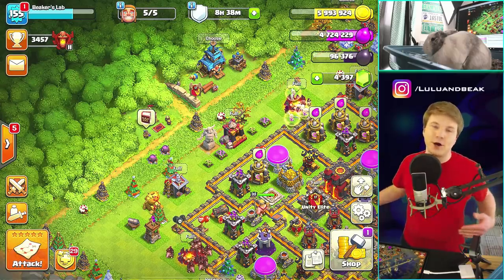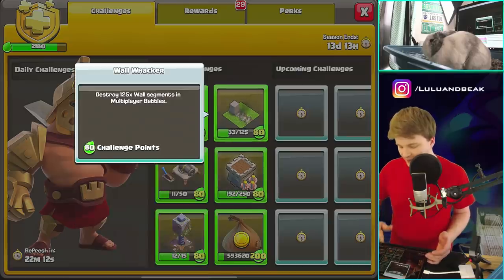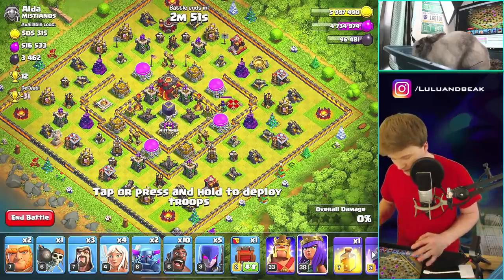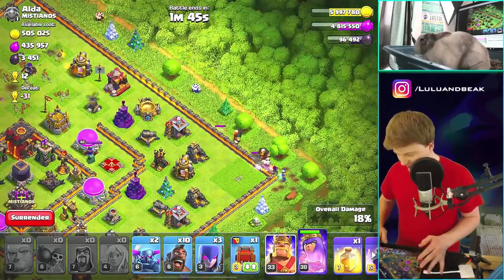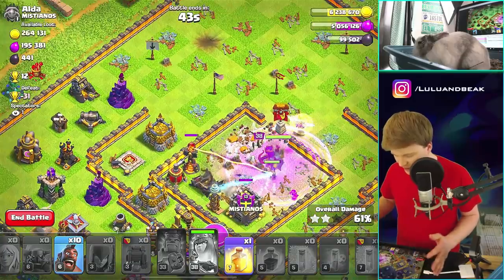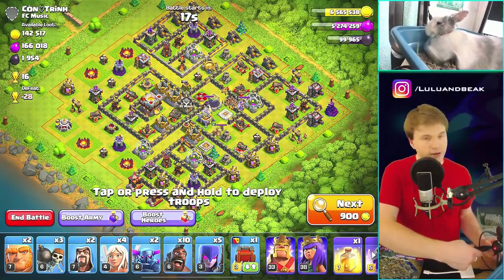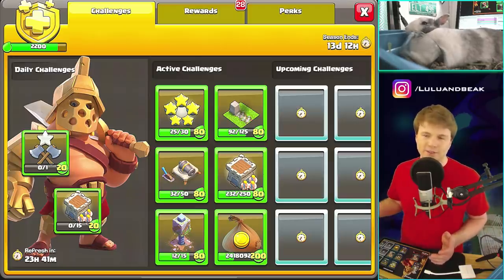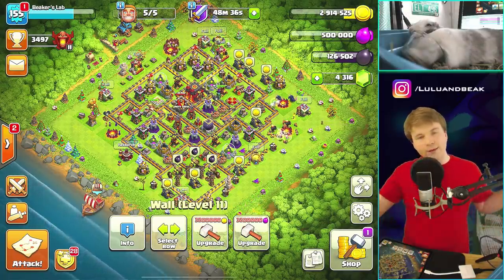FINALLY... WE'RE ALMOST THERE GANG!!! (liquid gems farming)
▶️ It's Clash of Clans on Beaker's Lab! Liquid gems are creein' towards 2800, millions of gold are stacking up, and its time to get those rewards once and for all! E N J O Y !~ ◀️
My invite code is "beak", try free apps and get paid!